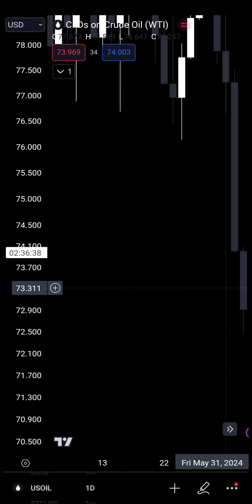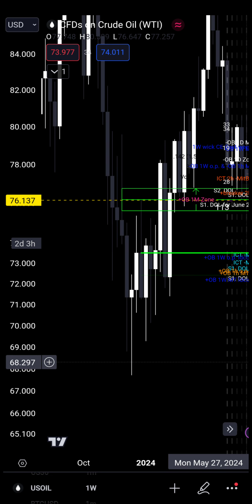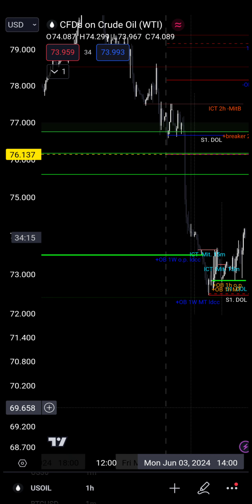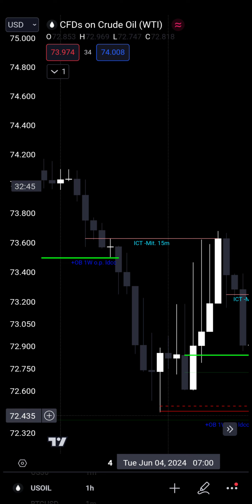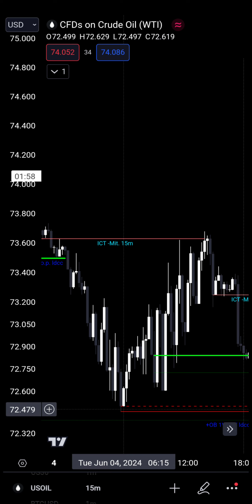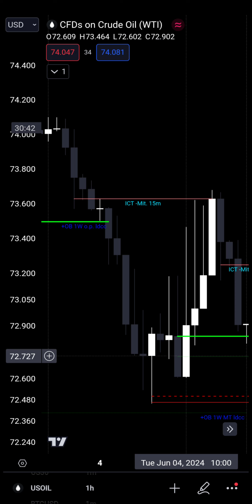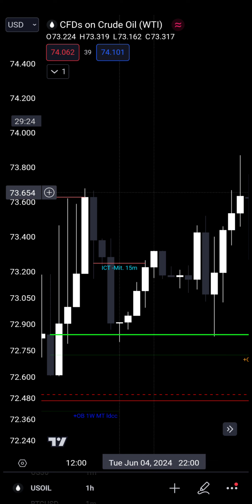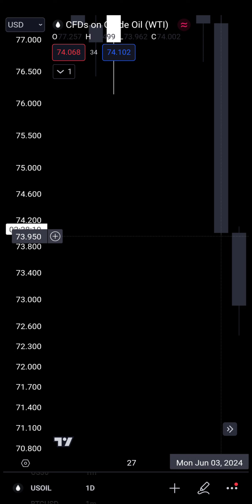ICT Daily Bias Loss Review #10...🤬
took a loss based on ICT daily bias something I'll call S1 and S2 market structure or drawing liquidity. I see why it was invalid. I see now that if I see that it's a S1 drawn liquidity that it needs to be validated with the market structure on a lower time frame not just it's supposed to happen. smh